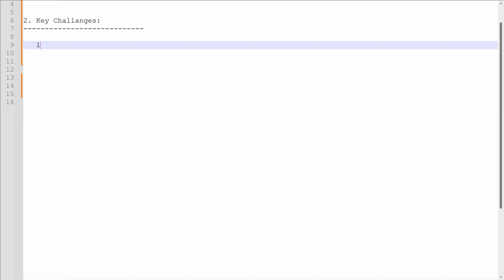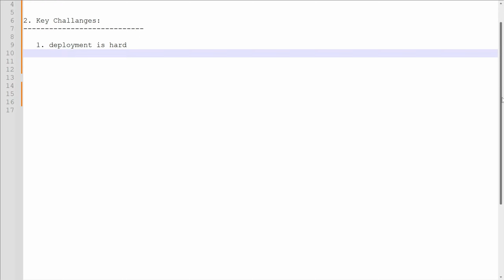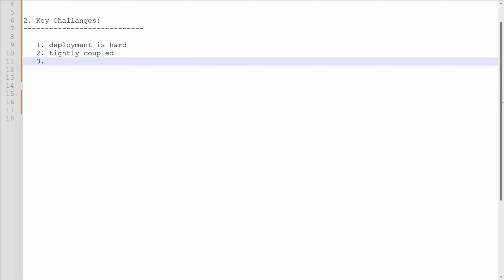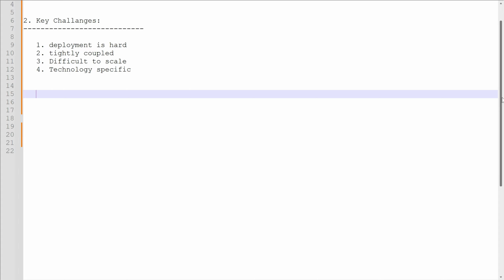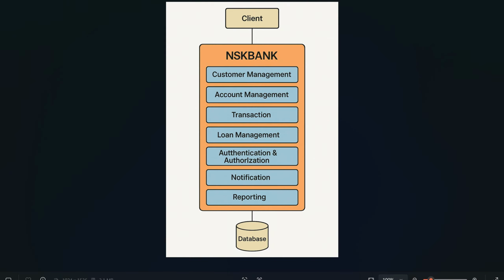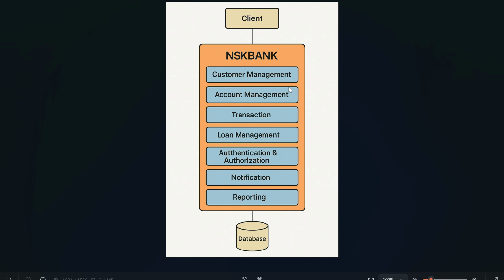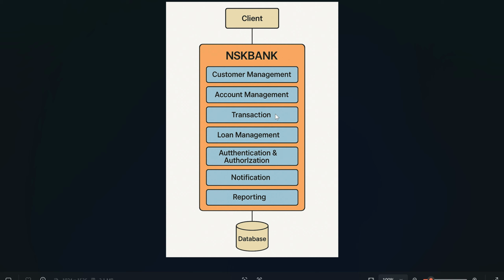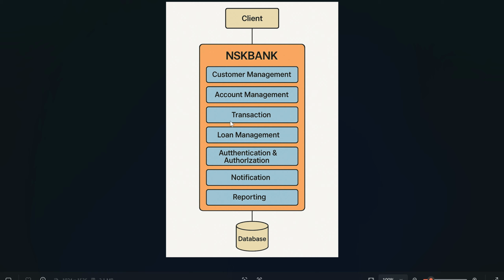02. 🚨Key Challanges of Monolithic Applications! 🚨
Struggling with monolithic apps? 😓 Discover the 4 key challenges: tough deployment, tight coupling, scaling woes, and tech limitations. 🚀 Learn why microservices are the future! Perfect for developers diving into Spring Boot & modern architecture. 🔥

🔧 Prerequisites/Software Requirements:
Java 17
Maven
Eclipse/IntelliJ Idea/STS
Postman